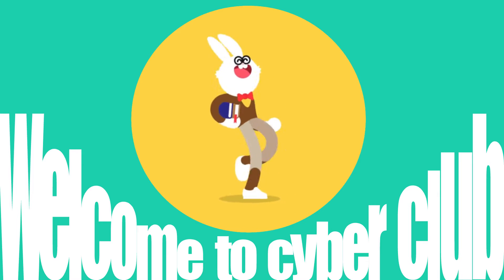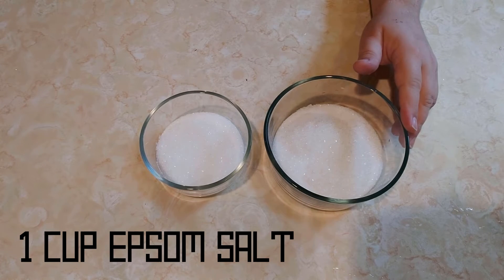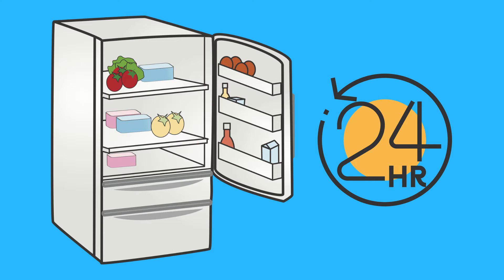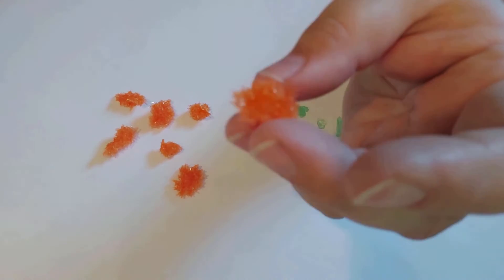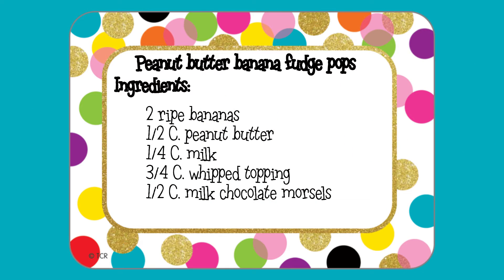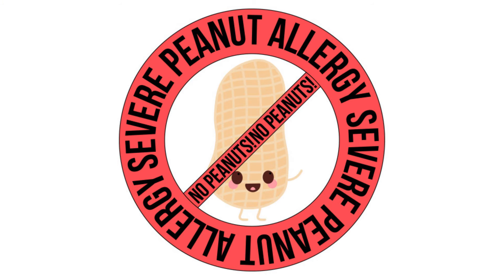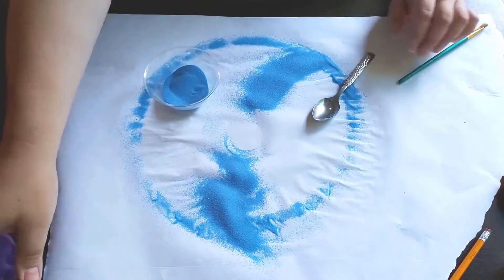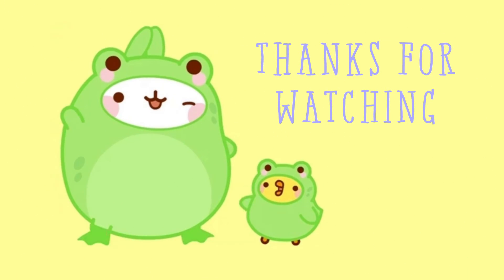Episode 86: Epsom salt crystals, peanut butter banana fudge pops, and sand painting: June 21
What's up Cyber club members! In today's episode, we've got some super fun summer activities that'll make you WANT to put down your phones and turn off your games. First up we'll be growing amazing homemade crystals using a very common ingredient you probably already have! Next we'll head to the kitchen for a delicious frozen treat. Finally, we'll make a masterpiece with only glue and sand. Let's go!